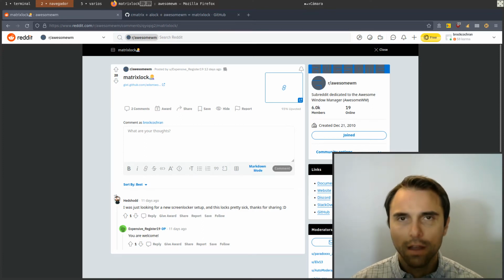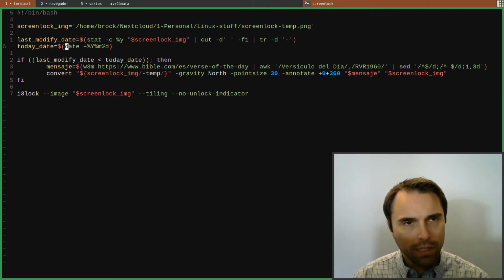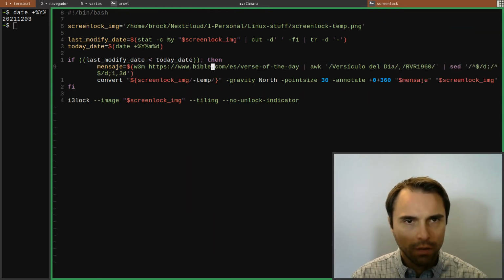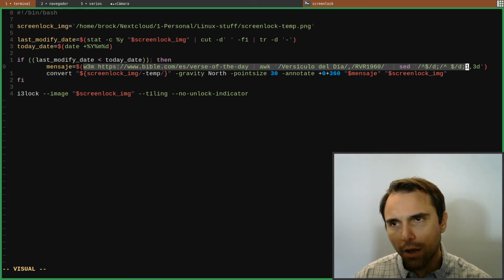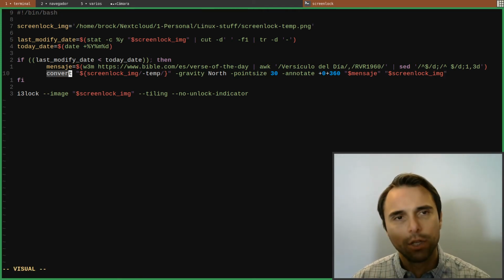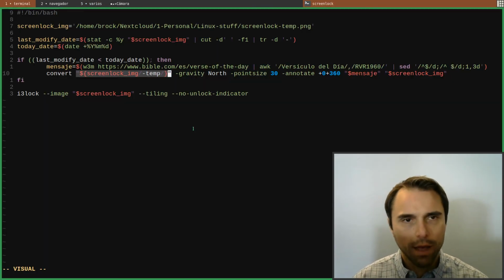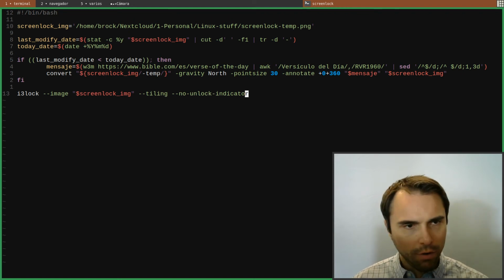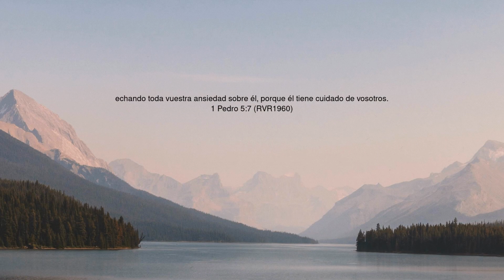My Custom Screenlock in Linux